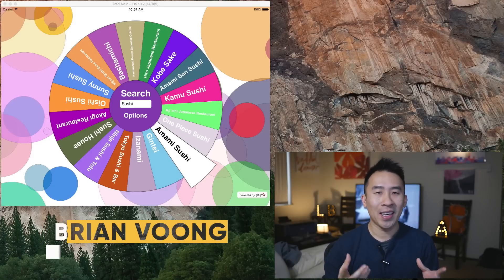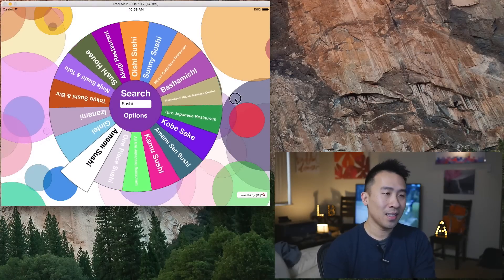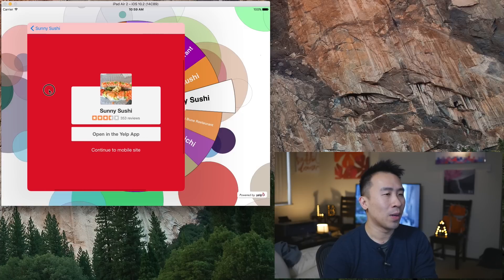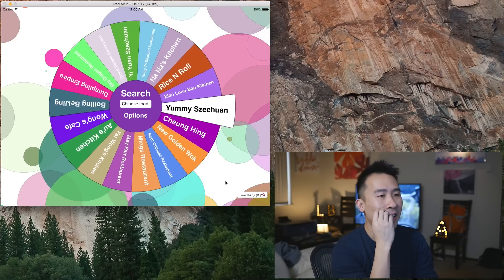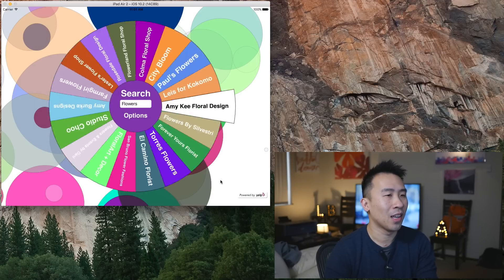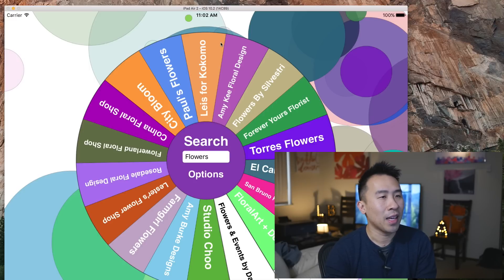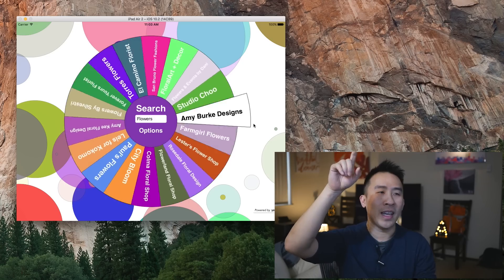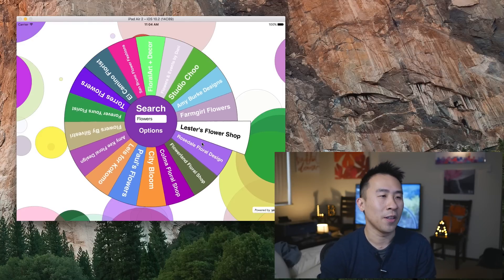My Very First Published App: Meal Roulette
Today, let's take a quick look at my very first application I released onto the Apple AppStore in August 2012.  This app is very raw and only contains a couple of features.  I'll go through a quick demo of what it does and talk about some of the difficulties of building something on a new platform for the very first time.